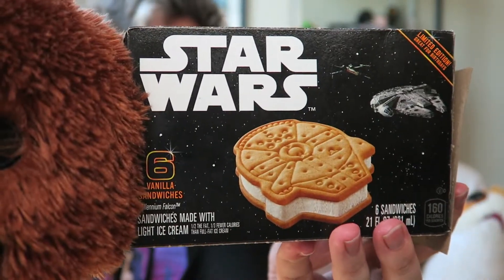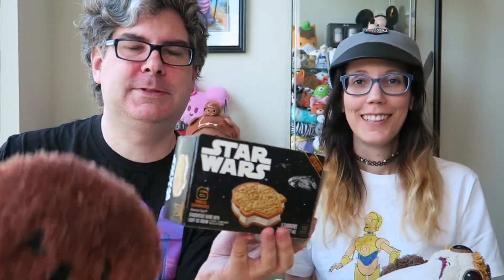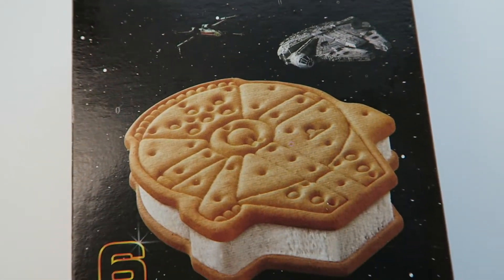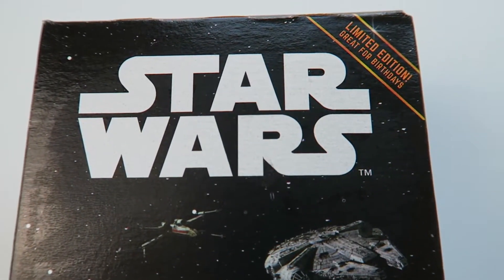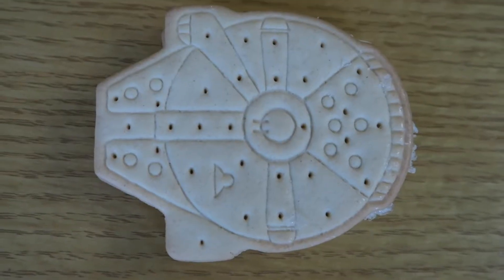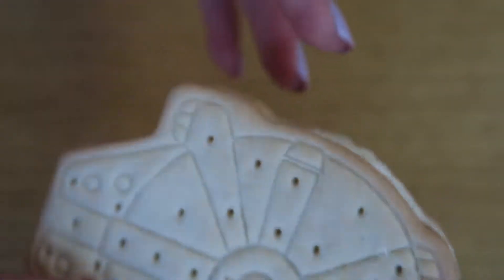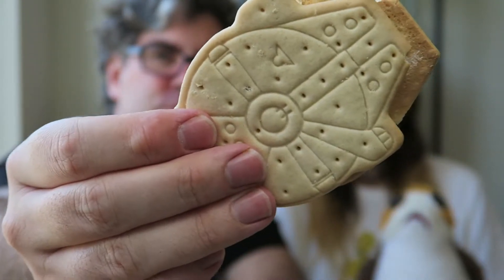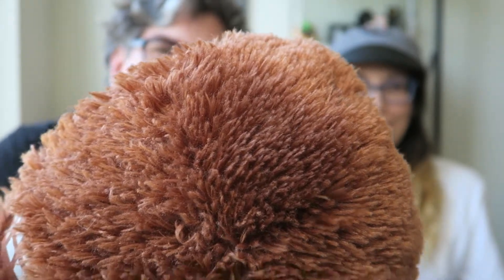Star Wars Millennium Falcon Ice Cream Sandwiches!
We're looking for some fun shaped Disney Star Wars food to eat at home!  Luckily we found some Star Wars Millennium Falcon shaped ice cream sandwiches at our local grocery store!  These Millennium Falcon ice cream sandwiches are pretty similar to the Mickey Mouse ice cream sandwiches you can also find a grocery stores!  We'll show you the packaging, food details and then try them out!  Porg tries it too of course!